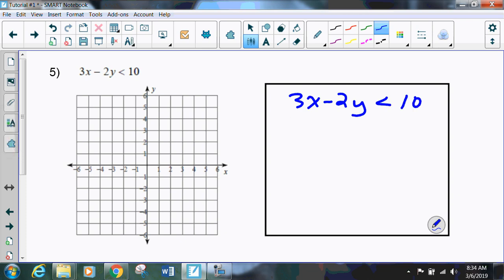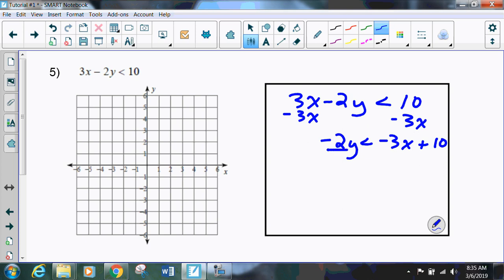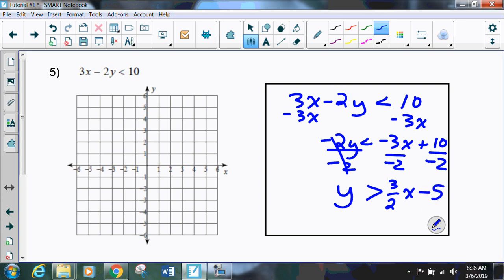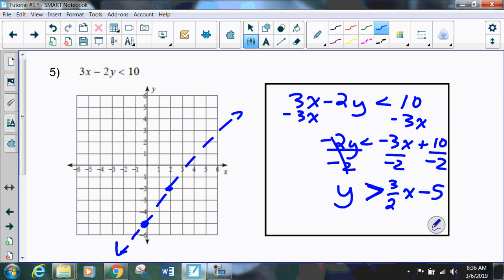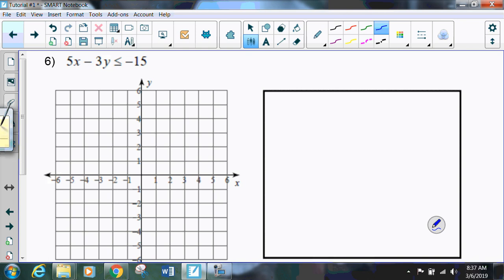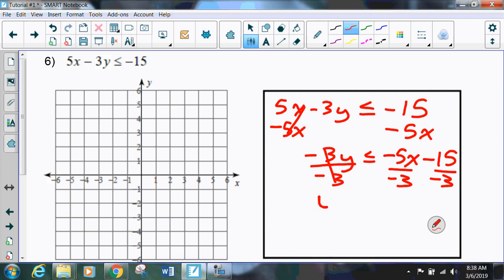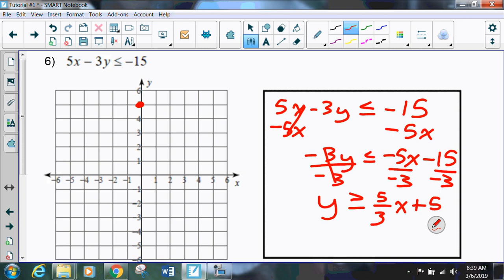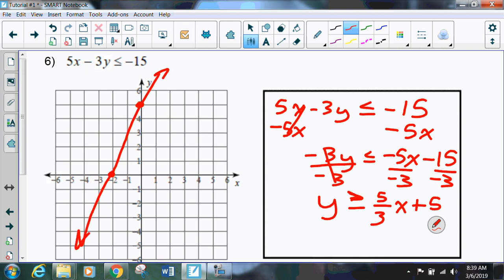Systems of Inequalities Tutorial #1